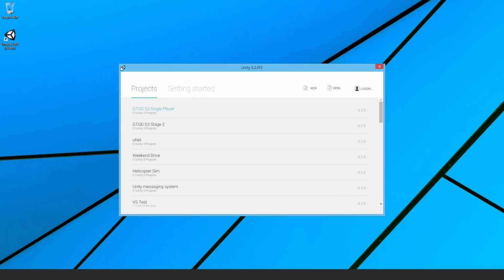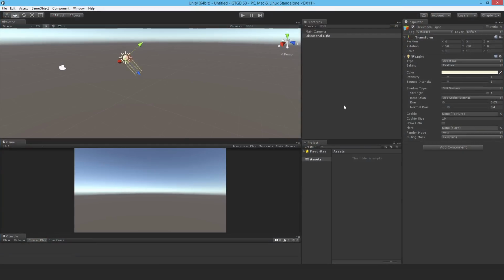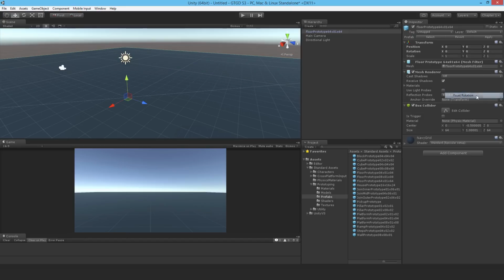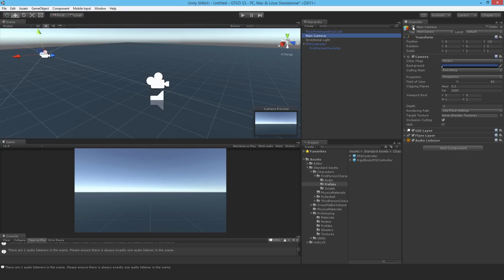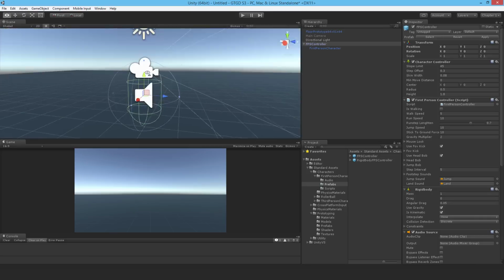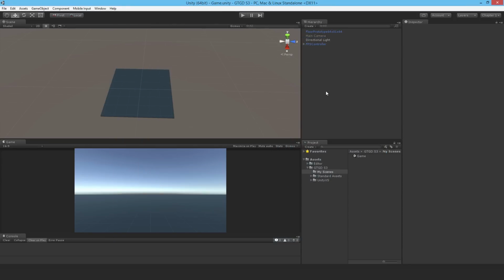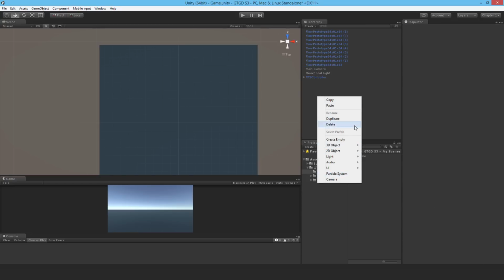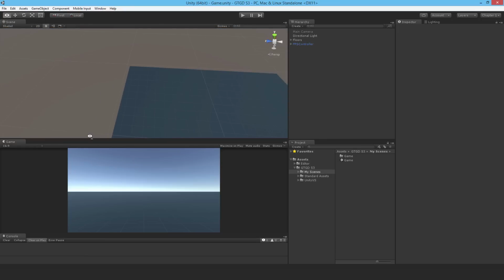[3] Unity Basics - How To Make A Game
Learn to make an awesome FPS game from scratch! I go over the basics of the Unity engine interface and then I setup a really basic scene.